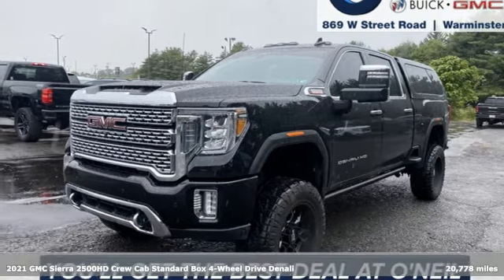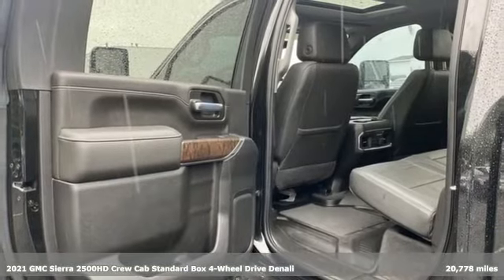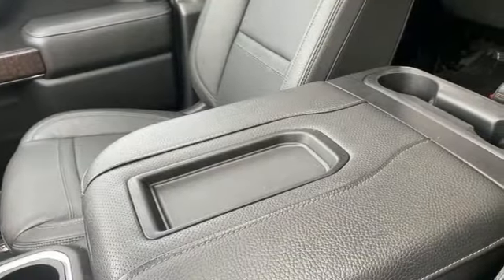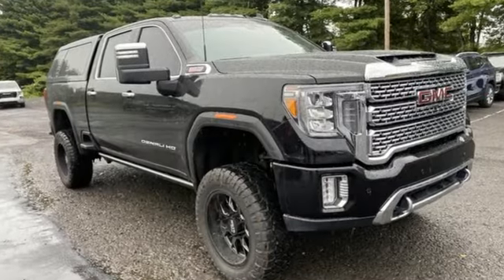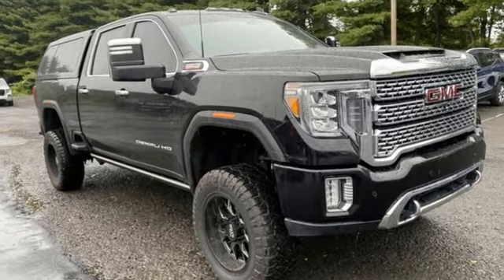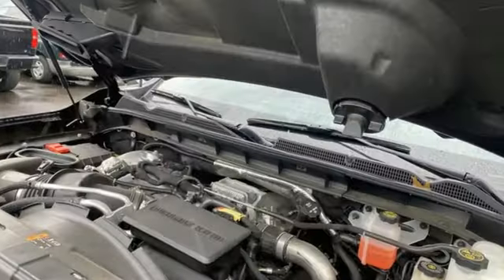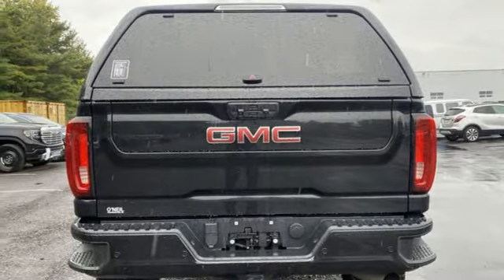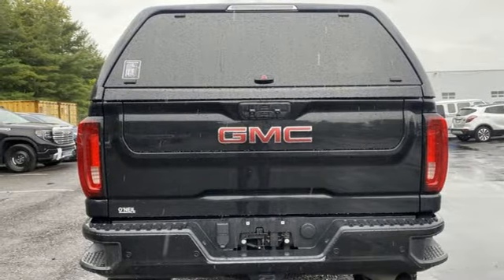Used 2021 GMC Sierra 2500HD Warminster PA Philadelphia, PA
Year: 2021
Make: GMC
Model: Sierra 2500HD
Trim: Denali
Engine: Duramax 6.6L V8 Turbodiesel
Transmission: 10-Speed Automatic
Color: Black
Interior: Jet Black
Mileage: 20778
Stock #: GM10192A
VIN: 1GT49REY1MF105885
This 2021 GMC Sierra 2500HD Denali in Ebony Twilight Metallic features: Duramax 6.6L V8 Turbodiesel 10-Speed Automatic 4WD CARFAX One-Owner. Clean CARFAX.brbrOdometer is 2548 miles below market average!brbrbrOur model lineup is second to none! Make sure you swing in today to get an incredible deal on many new and used Buick and GMC models. These vehicles come packed full of features including a one-of-a-kind navigation system that will get you to any location efficiently and safely. Have kids and want to keep them entertained? Our Rear Seat DVD equipped vehicles will have them settled in for those long trips.

Address:
869 West Street Road